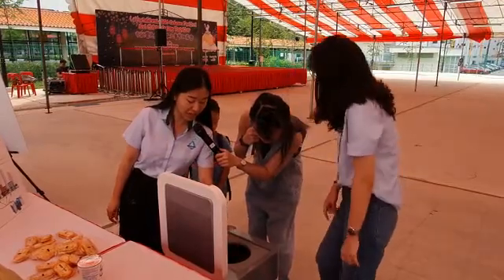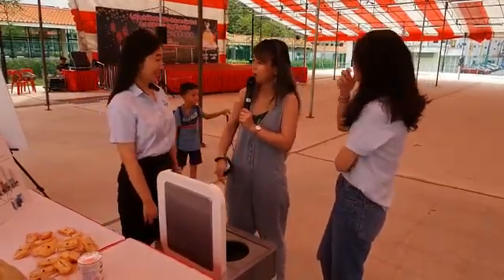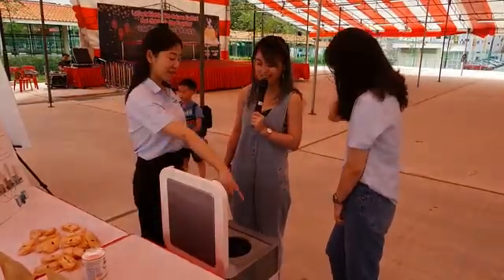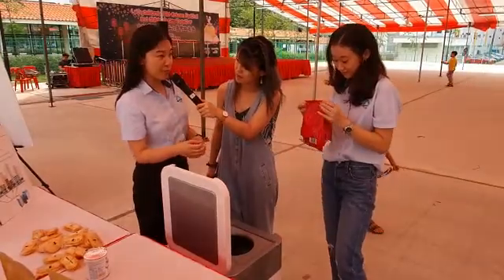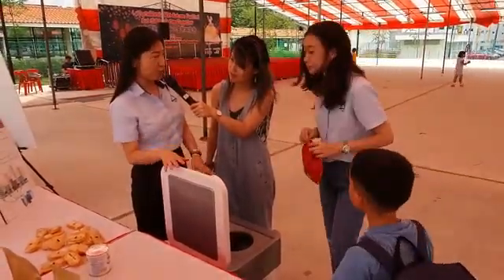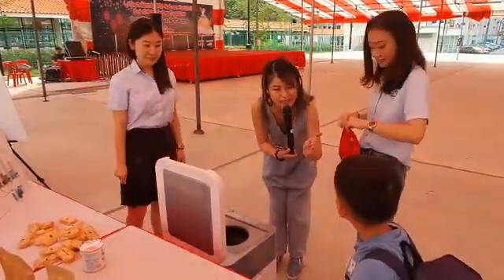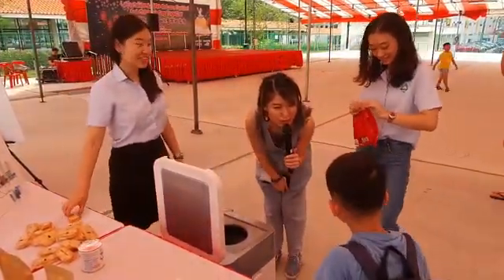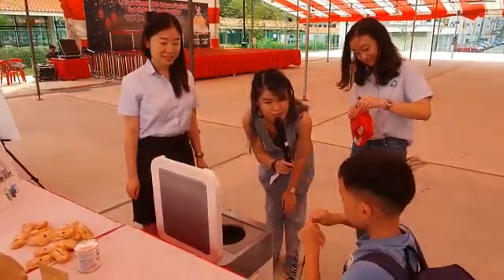Food waste machines /খাদ্যের অপচয় রোধ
this machines i want to show you that,  how to make fartilizer from our waste food. Every year we throw a lot off food. So, if we can reapet our food waset as a compost fartilizer  than we can success for our land.

এই মেশিনে আমি দেখাতে চাচ্ছি যে, প্রতিবছর আমরা অনেক খাবার নষ্ট করে ফেলে দি। এই মেশিনের দ্বারা ওই ফেলে দেওয়া অতিরিক্ত খাবারগুলোকে কম্পোস্ট সারে পরিণত করে আবার জমিতে ব্যবহার করা যাবে।

funny picture. somoy tv live. gee bangla, goba,
channel remember13, remember channel13, channel13 remember, 13channel remember, somoy tv,ntv, ettadi,bangladesh,
thanks